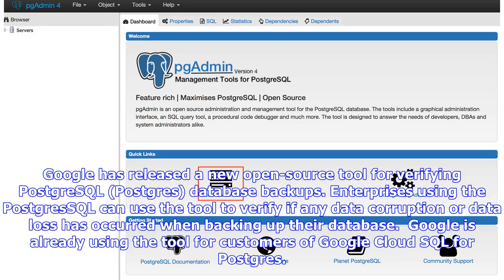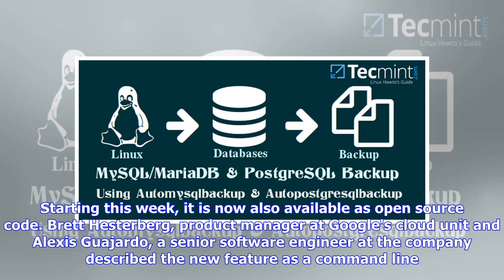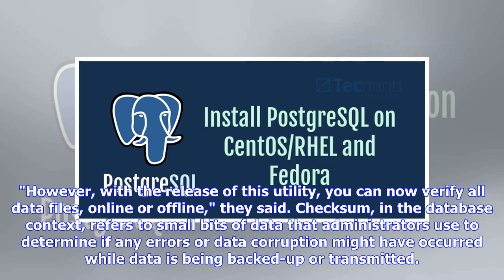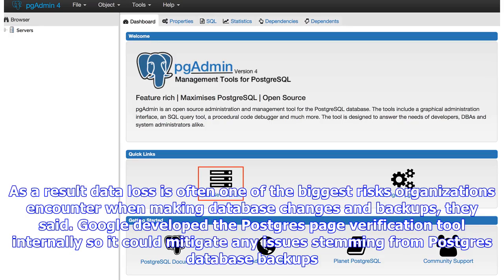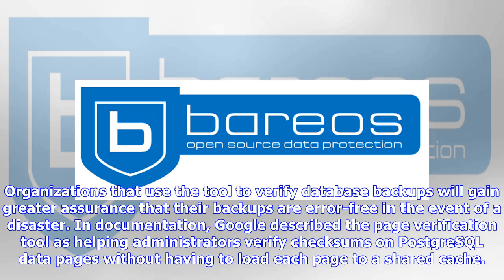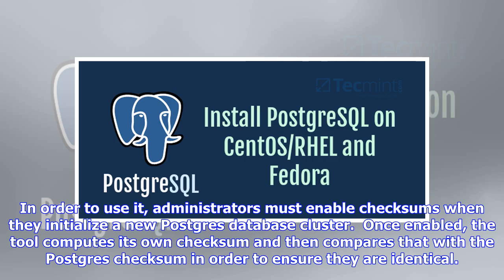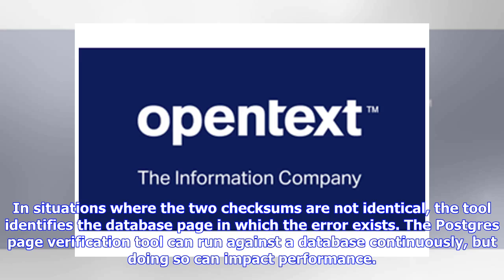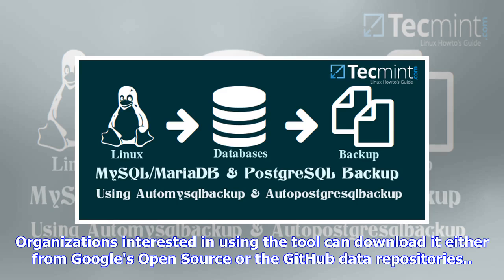Google Releases Open Source Tool That Checks Postgres Backup Integrity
Google has released a new open-source tool for verifying PostgreSQL (Postgres) database backups. Enterprises using the PostgresSQL can use the tool to verify if any data corruption or data loss has occurred when backing up their database.  Google is already using the tool for customers of Google Cloud SQL for Postgres. Starting this week, it is now also available as open source code. Brett Hesterberg, product manager at Google's cloud unit and Alexis Guajardo, a senior software engineer at the c...